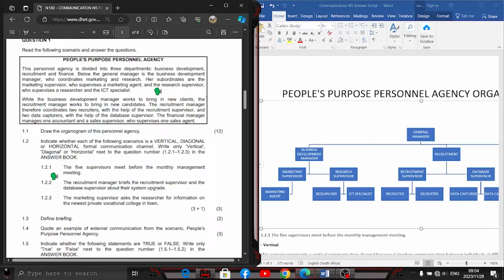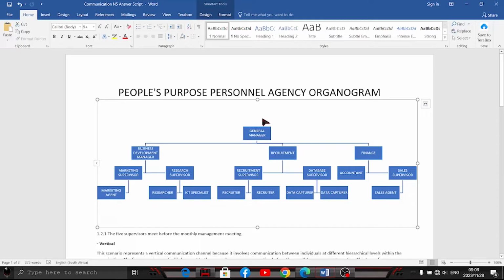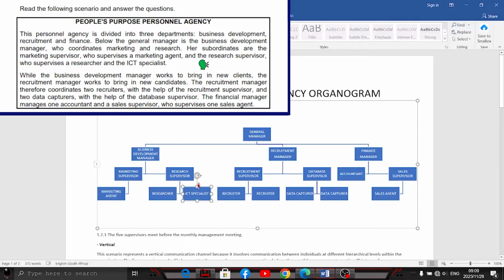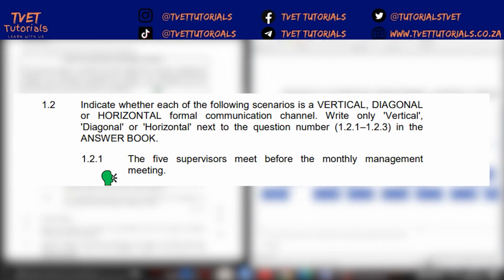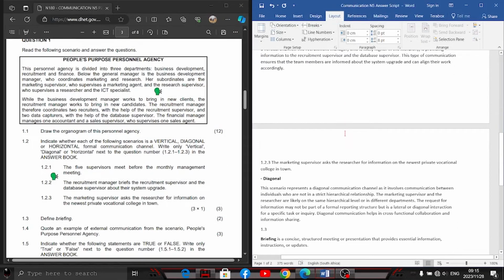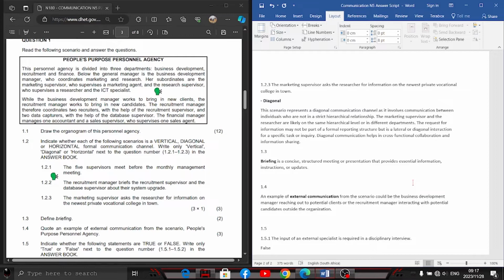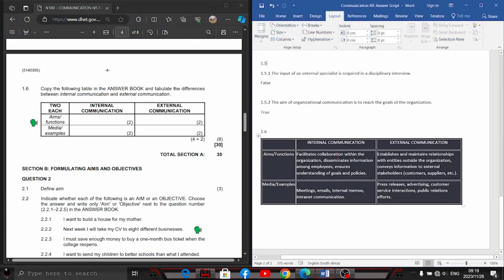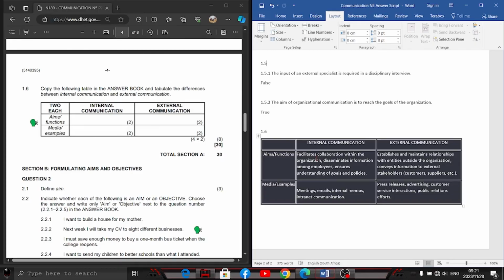COMMUNICATION N5: PREVIOUS QUESTION PAPER (02 DEC 19) EP1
COMMUNICATION N5

Topic: Answering a Previous Exam Question Paper from (2 December 2019).

DESCRIPTION:

Join Mr Doctor 'Doc' Khoza as he answers a previous question paper for COMMUNICATION N5 students.

HASHTAG #